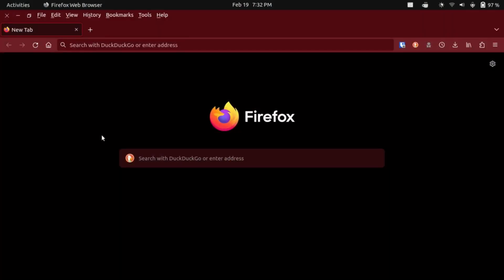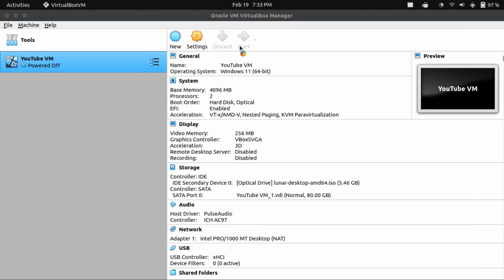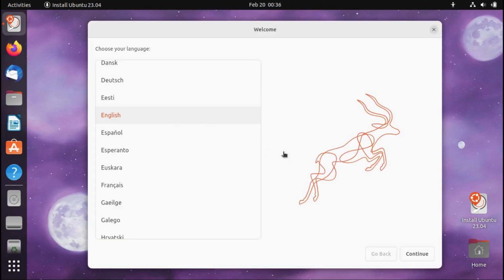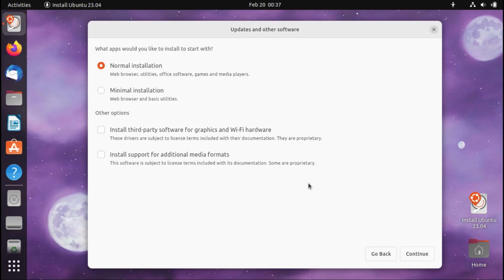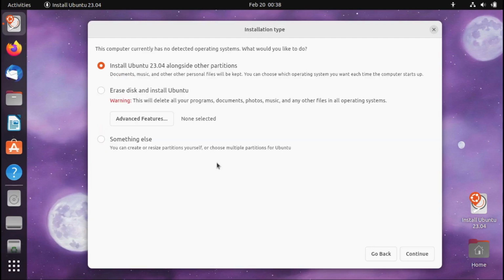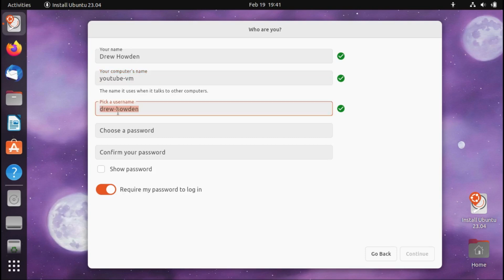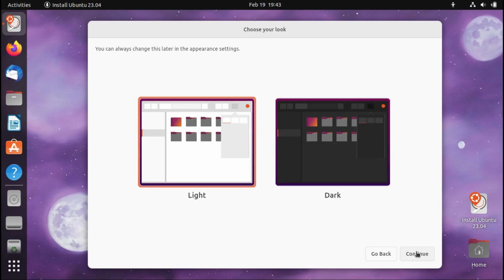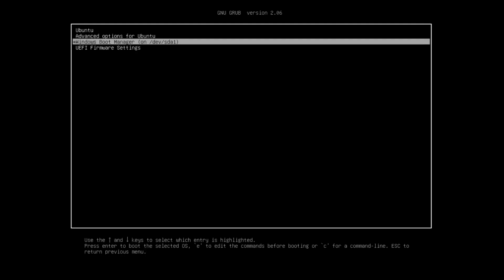A First Look at Ubuntu's New Installer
In this video, I review the new installer that will be shipping with Ubuntu 23.04. Do I like it? Do I not? Keep watching until the end to find out!